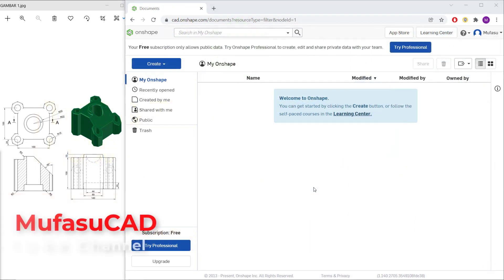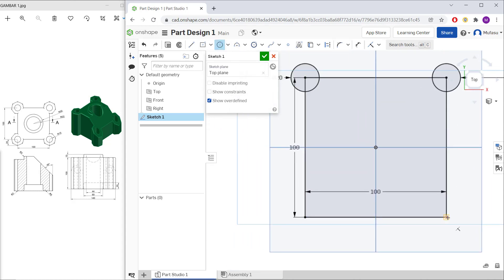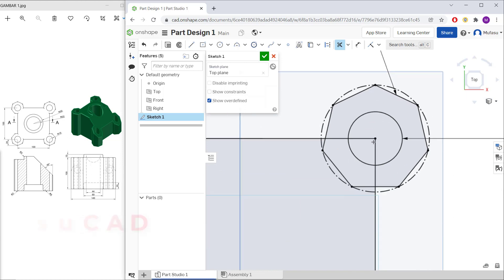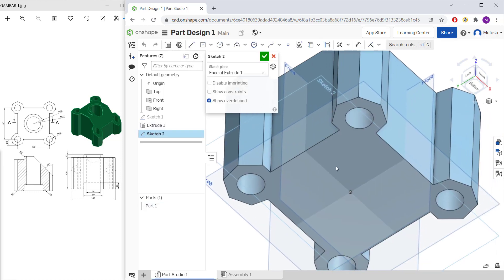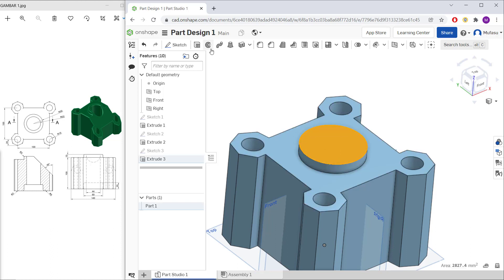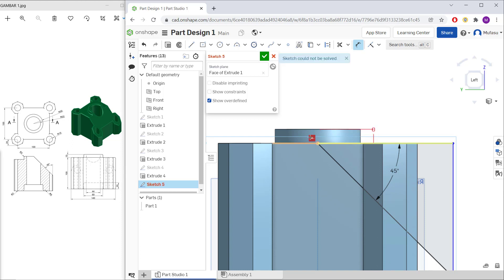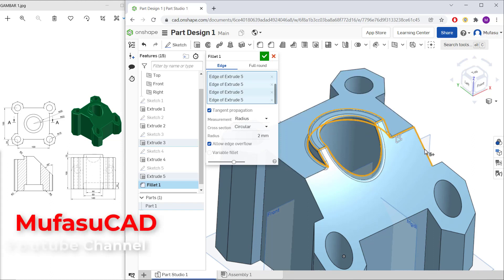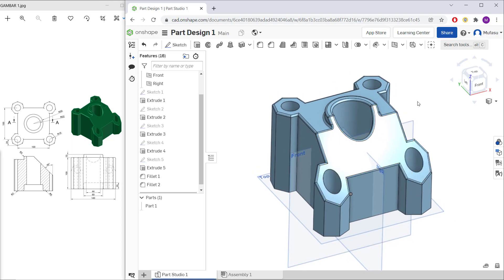Exercise 01 Onshape Partdesign Tutorial For Beginner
Learn onshape basic 3d modeling tutorial for beginner for exercise 01